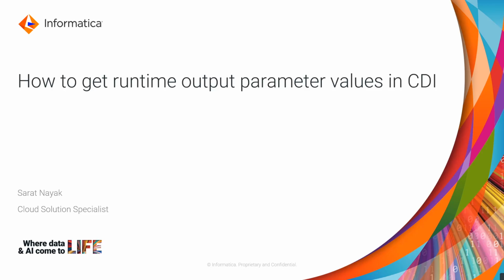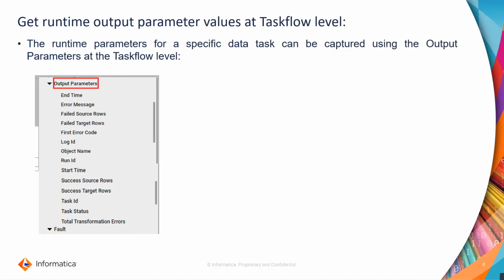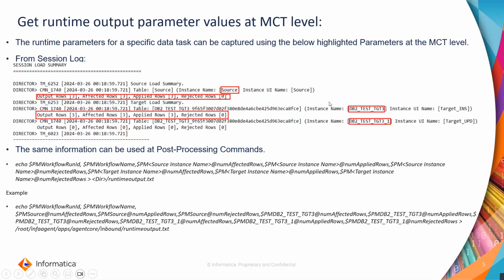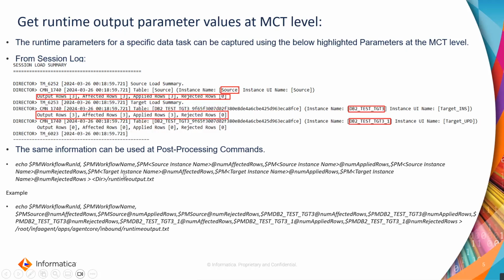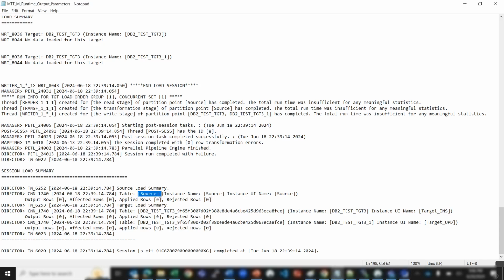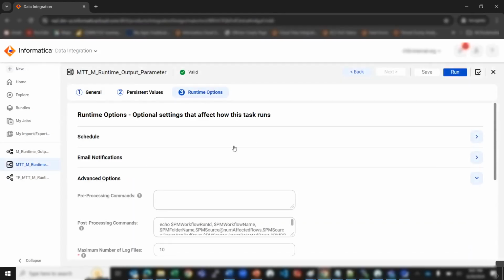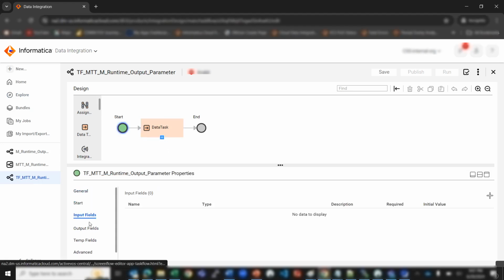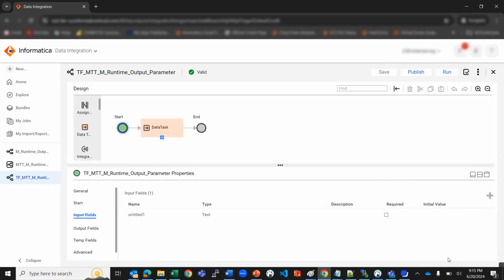How to Get Runtime Output Parameter Values in CDI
This video explains how to get Runtime Output Parameter Values in CDI.